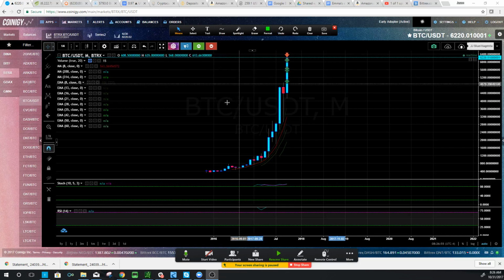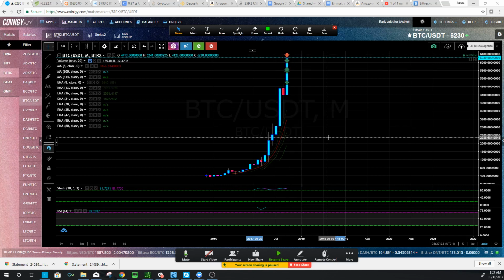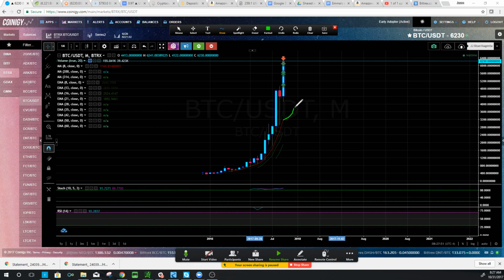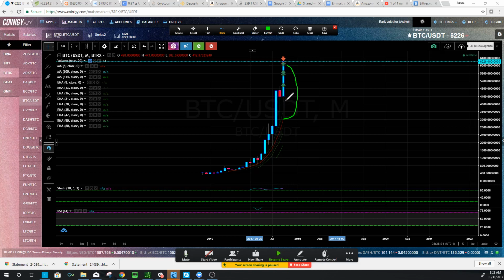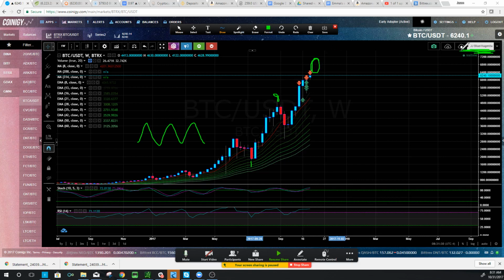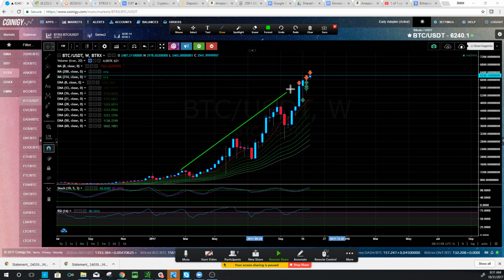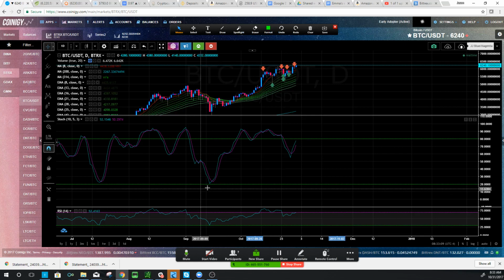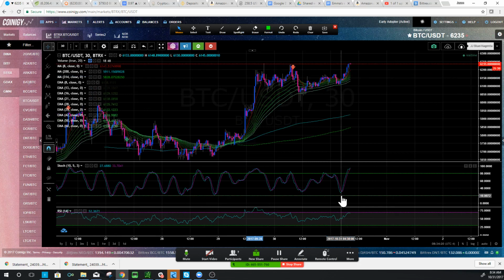Bitcoin - Top down analysis and position update